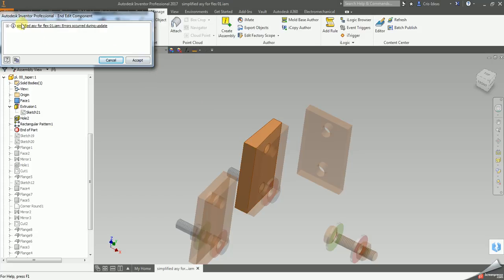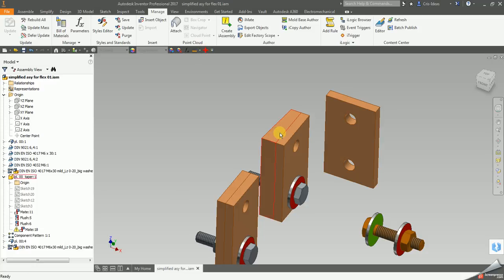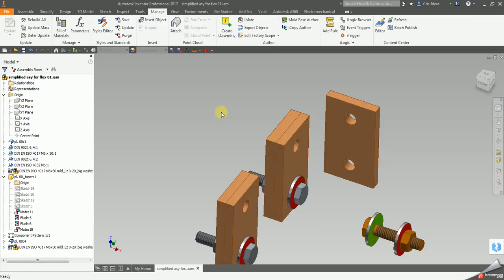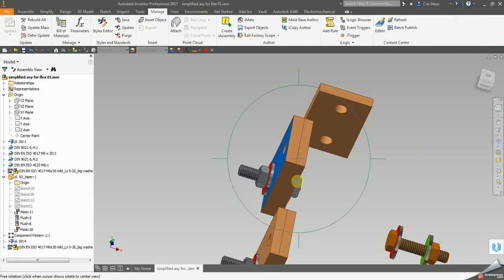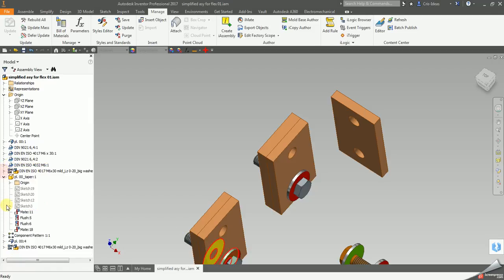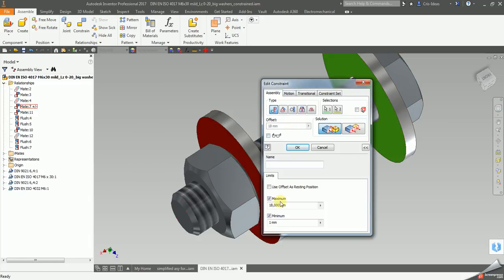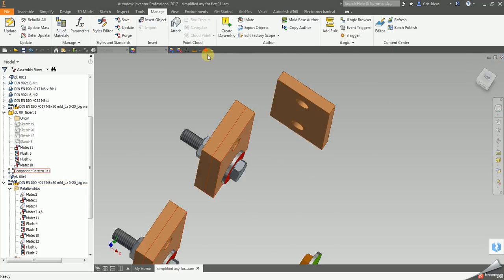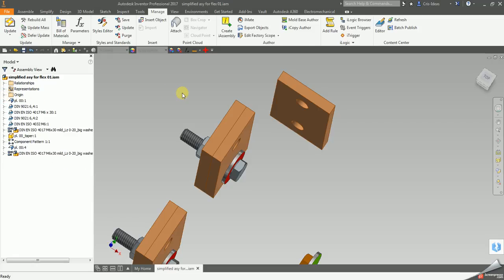Inventor bug 119 - flexibility failing instantly part 7